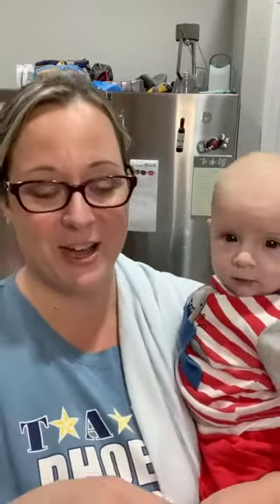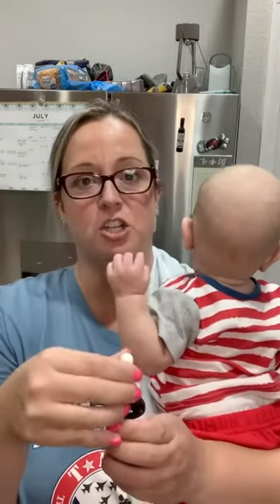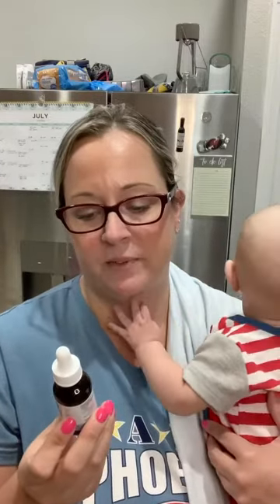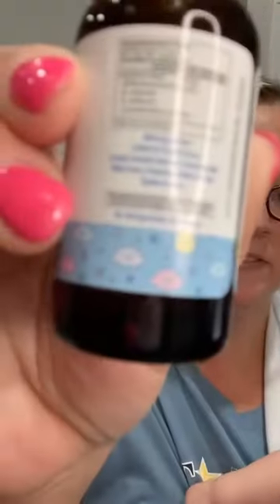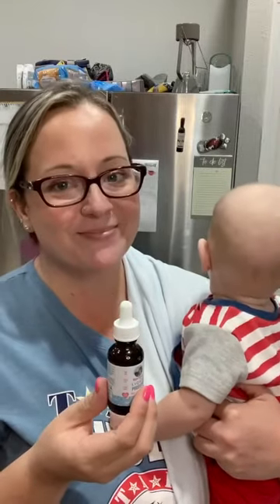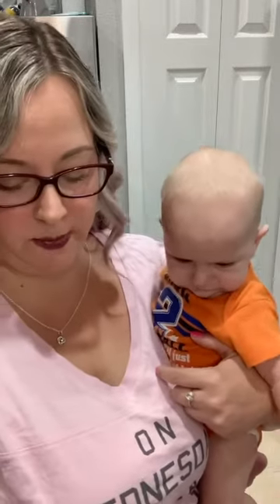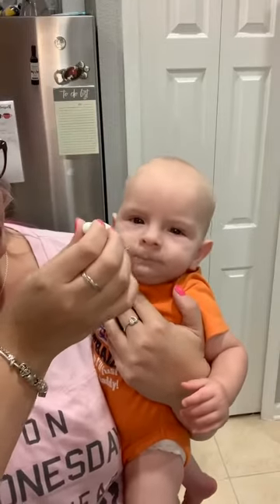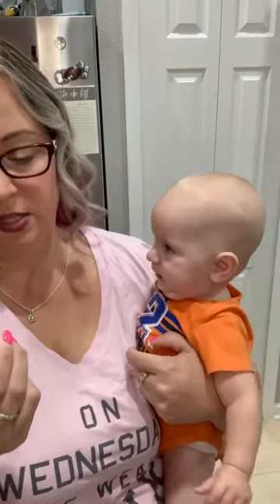Infant Probiotic Drops by MaryRuth's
I was much happier in the end with sampling this product. It was much easier to use with my 5 month old.